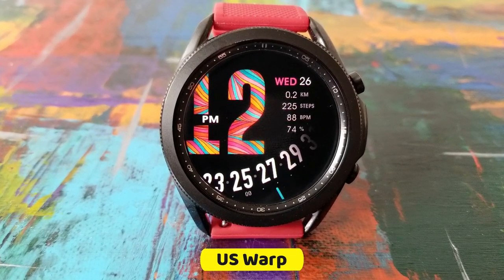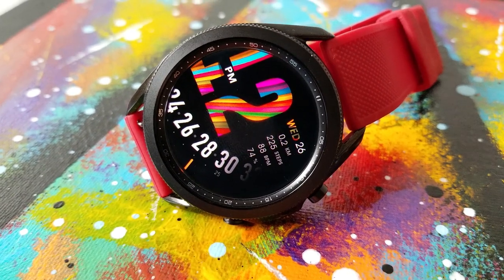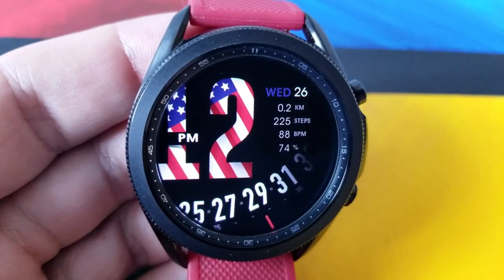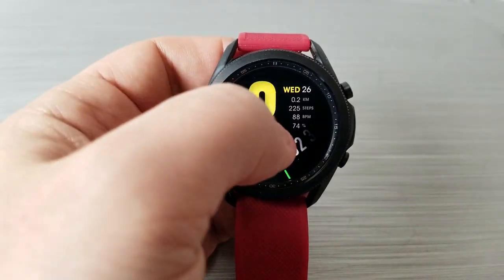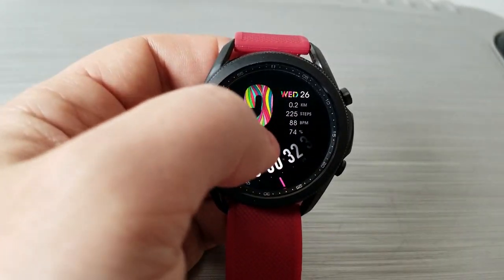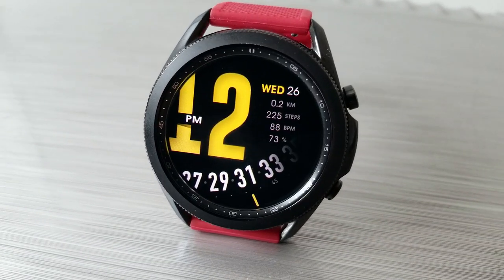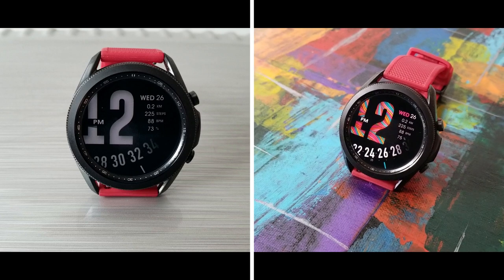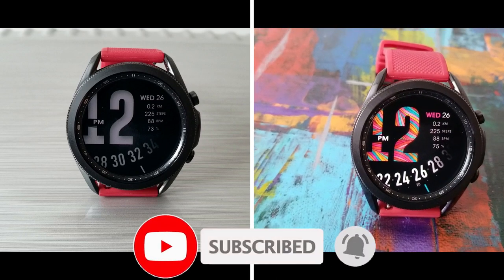Coupon Giveaway! Samsung Galaxy Watch 3 Watch Face by USA Design - Jibber Jab Reviews!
50 coupons per COUNTRY will be given away via our code generator tool!  This is an all digital watch face that has lots of useful information and theme variations that you just have to see! Hurry, codes will go fast!

Samsung Watchfaces
Smartwatch